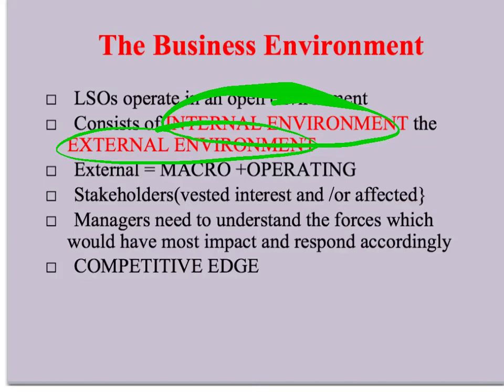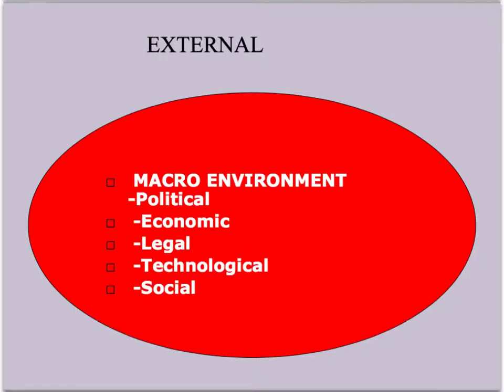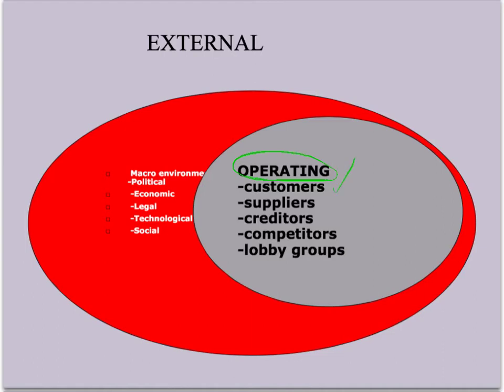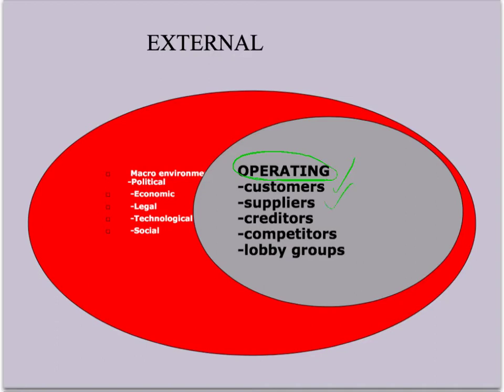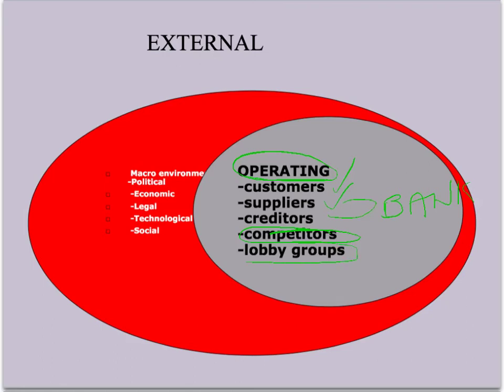Business Environments EE Movie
External environment including macro and operating environments.